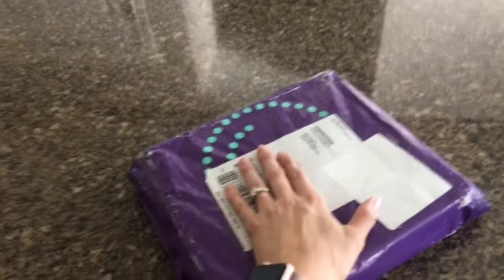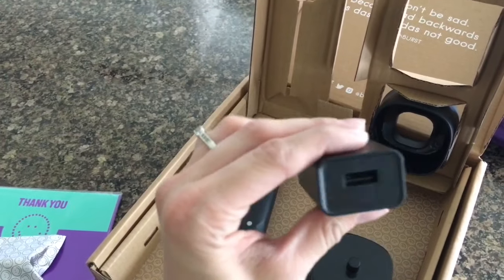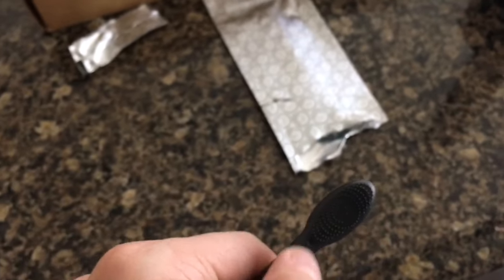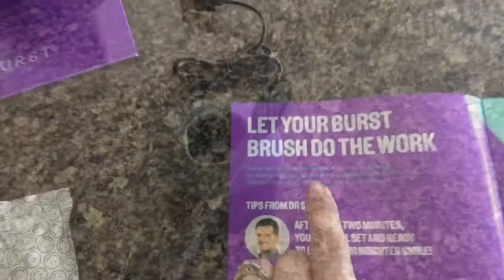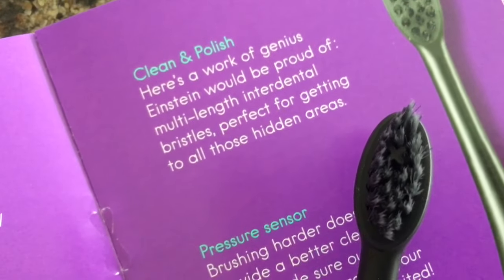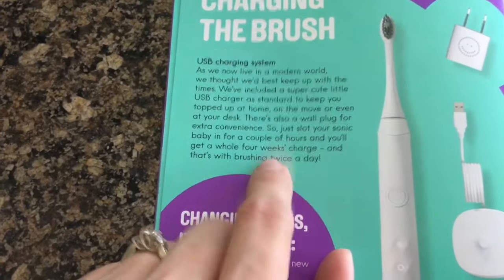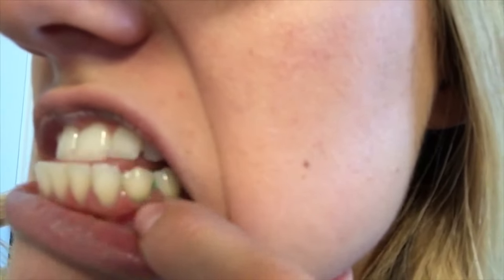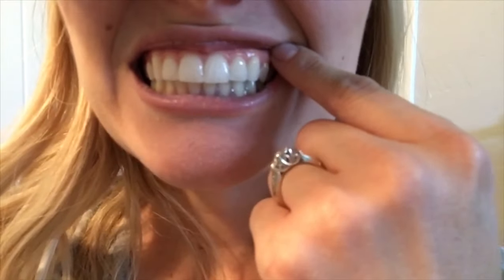Burst Oral Care Electric Toothbrush Review